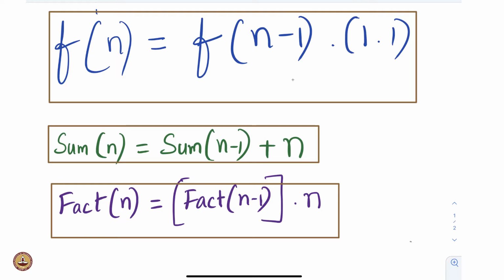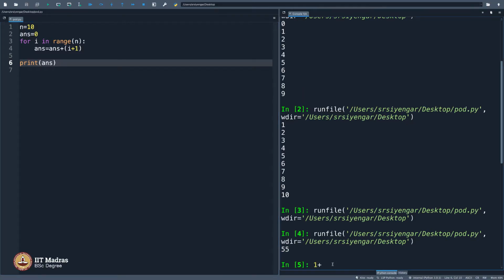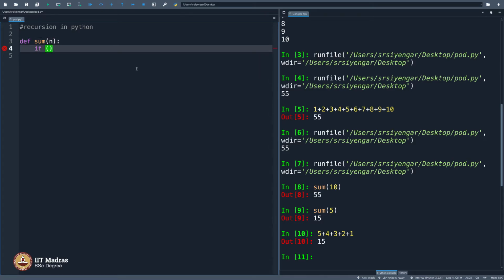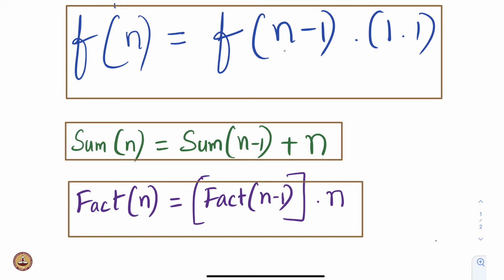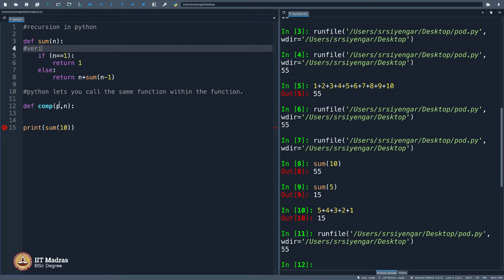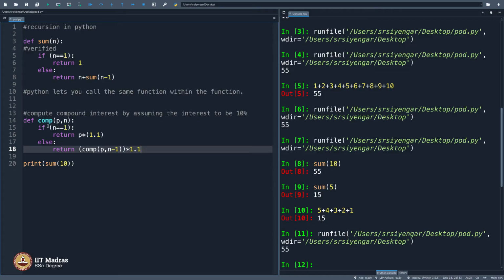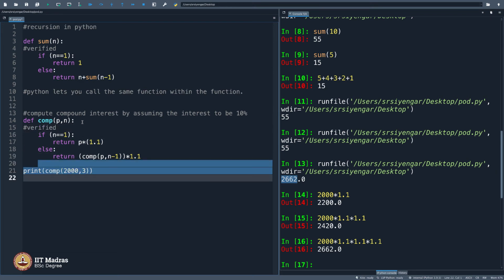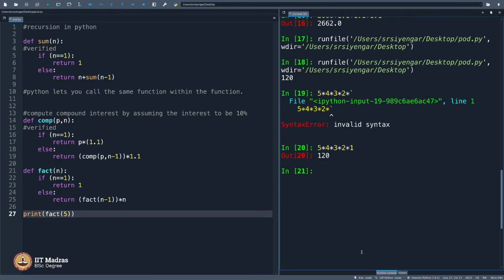Recursion - An Illustration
"Week: 5
Topic: Recursion - An Illustration" IIT Madras welcomes you to the world’s first BSc Degree program in Programming and Data Science. This program was designed for students and working professionals from various educational backgrounds and different age groups to give them an opportunity to study from IIT Madras without having to write the JEE.  Through our online programs, we help our learners to get access to a world-class curriculum in Data Science and Programming.